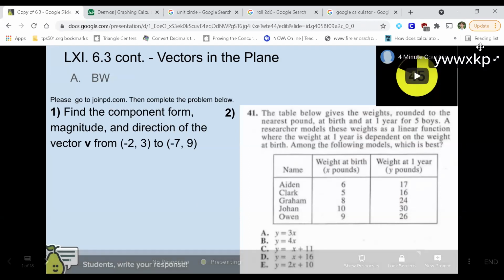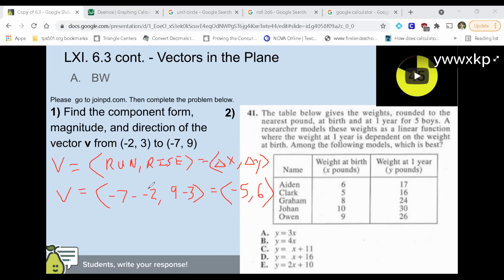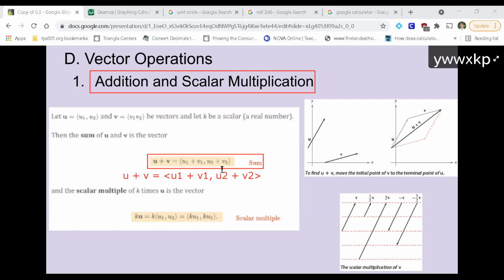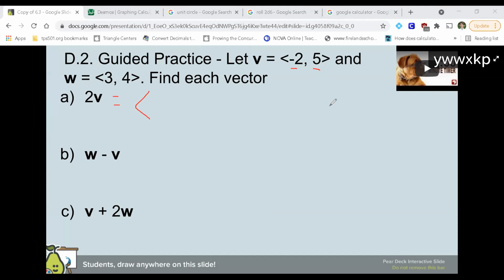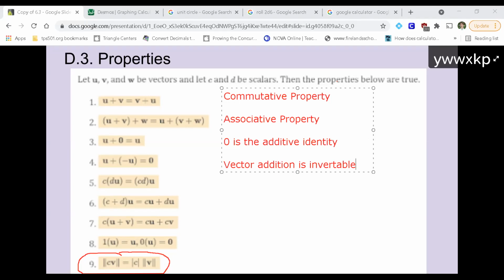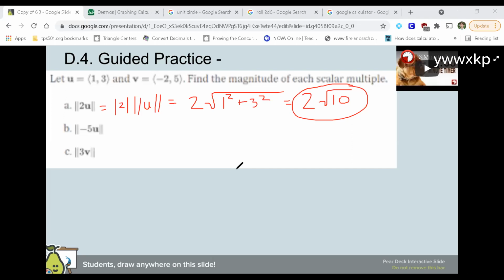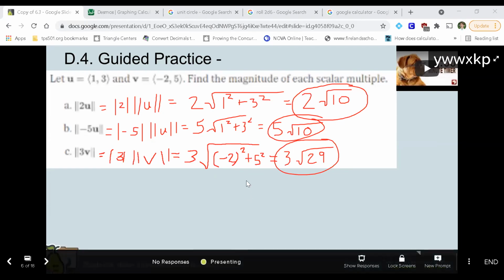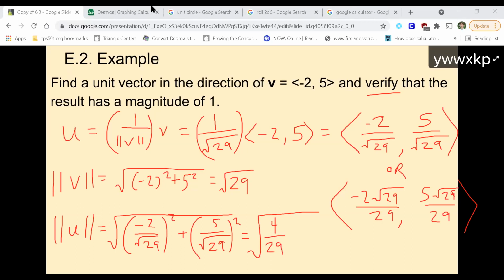Unit 8 Lesson 3 Part 2 - Vectors in the Plane